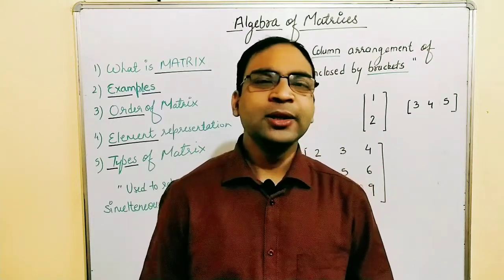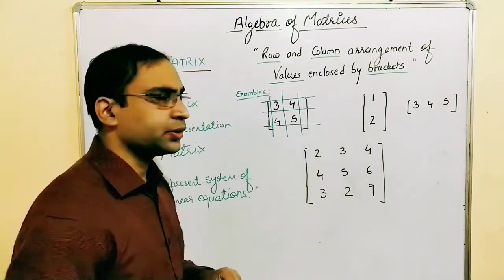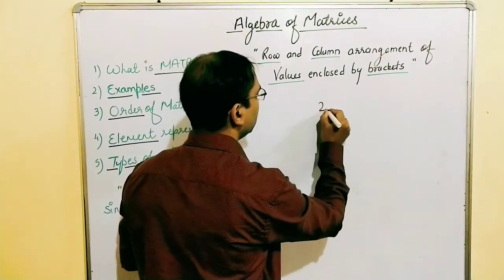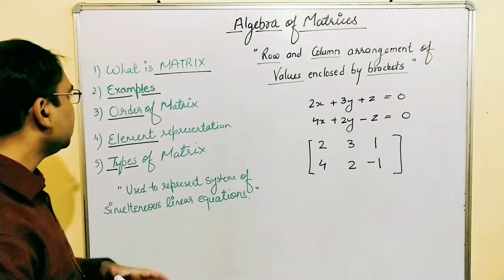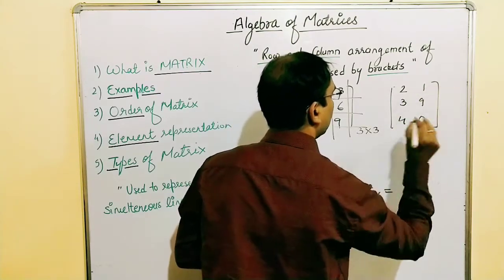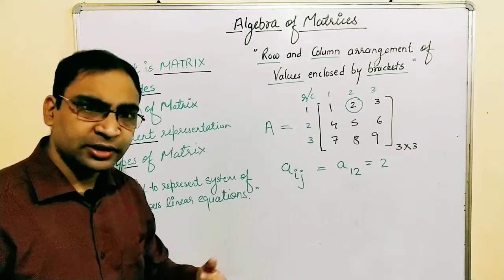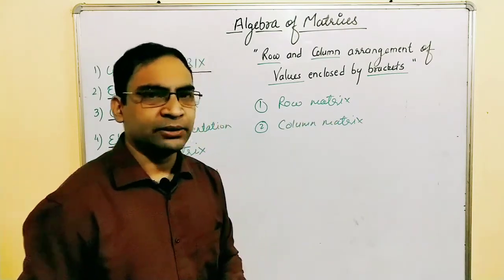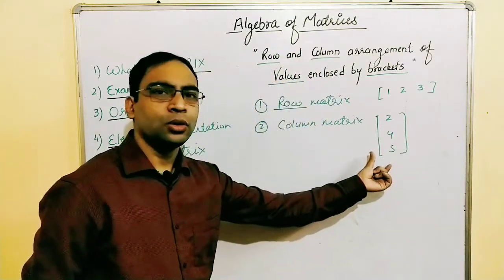Introduction to Matrix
Matrices are row and column representation of values bounded within brackets. Matrices are used to solve system of simultaneous linear equations